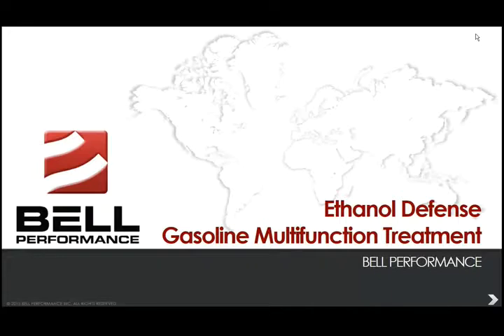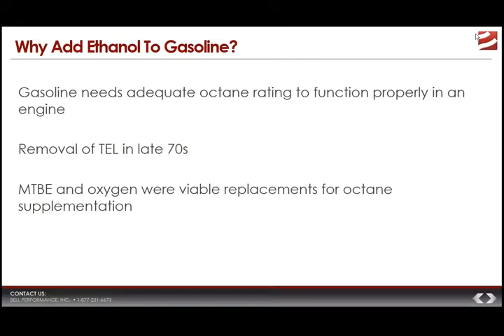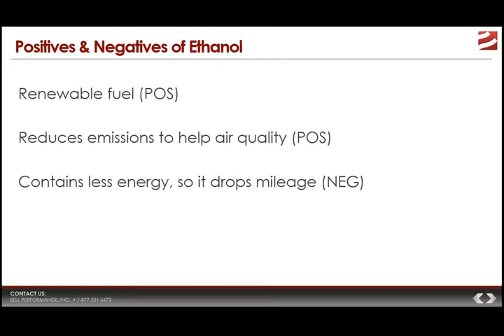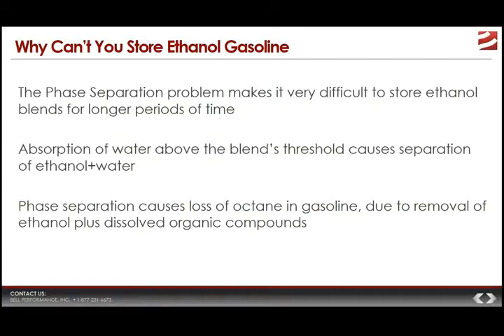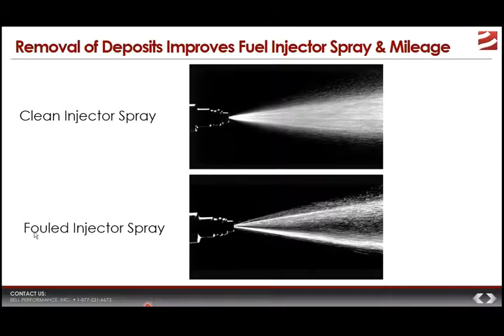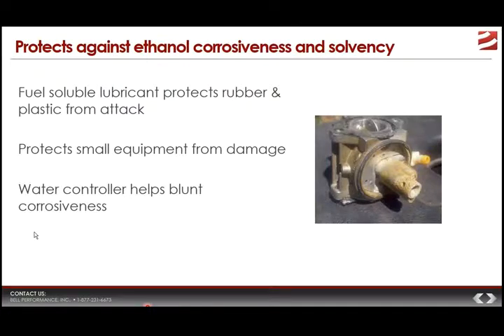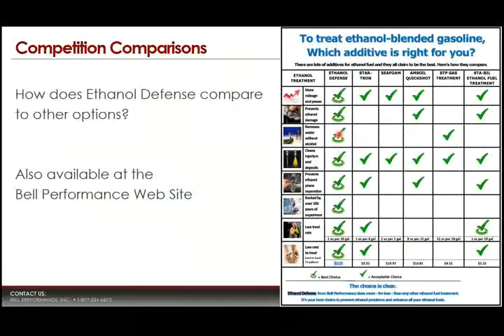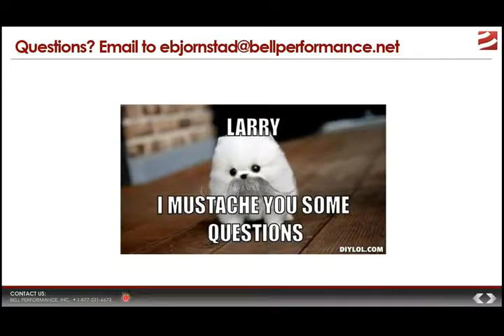Ethanol Defense multifunction gas treatment - Bell Performance Training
Training presentation on Ethanol Defense multi-function treatment for gasoline and ethanol from Bell Performance.